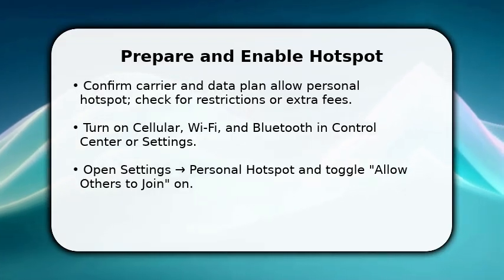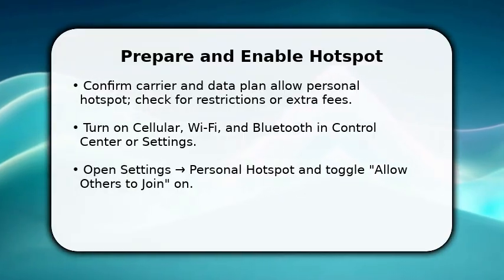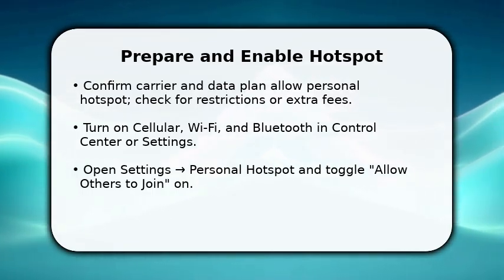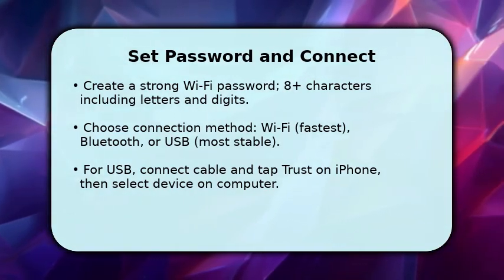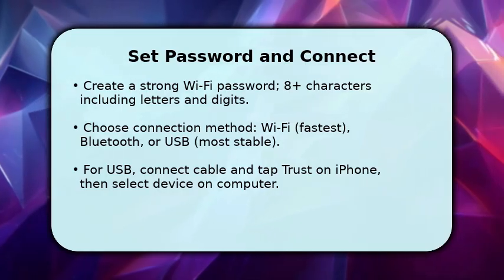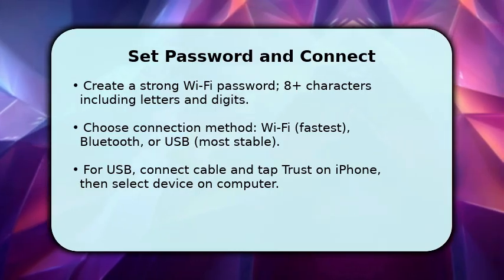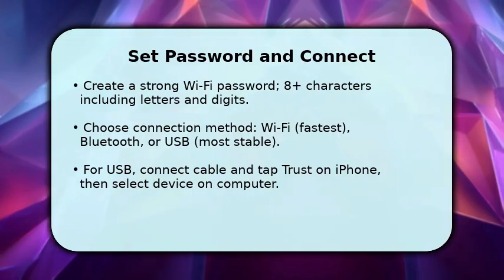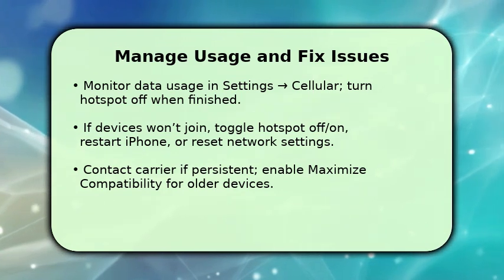How to Use Hotspot on Iphone 16 Pro Max (only Way)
Discover the exclusive method to activate and use your iPhone's hotspot on the latest model, iPhone 16 Pro Max. This video guide provides step-bythy instructions tailored for this high-end device.